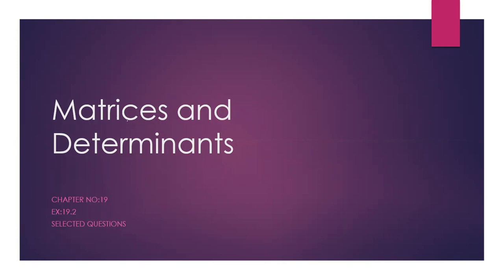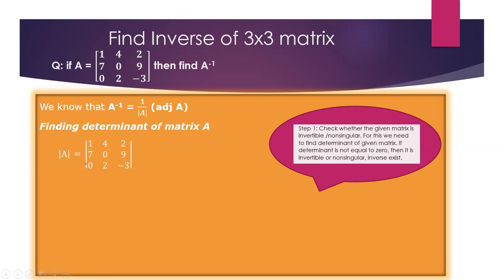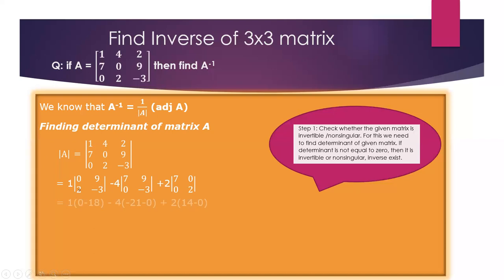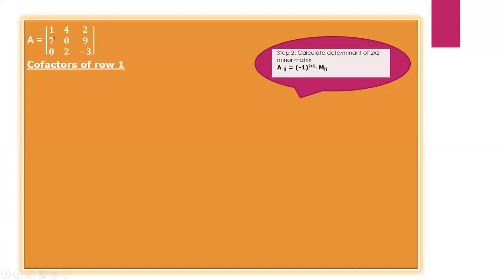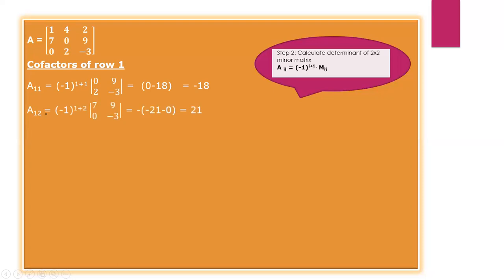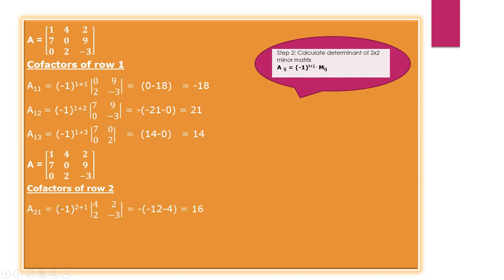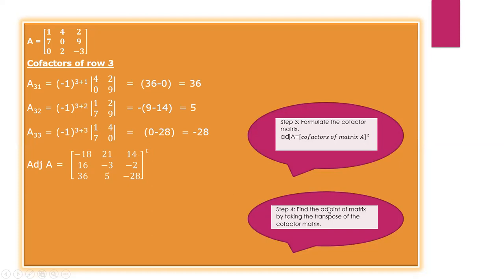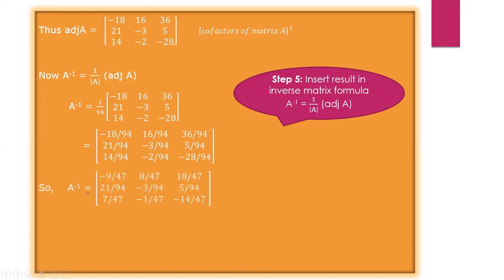Class X | Review Ex:19 | Q-8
Review Exercise 19 | Q-8 | Matrices